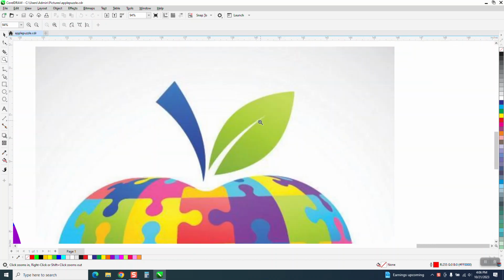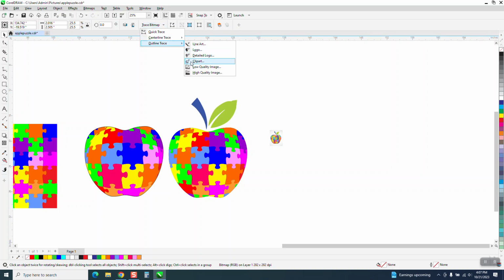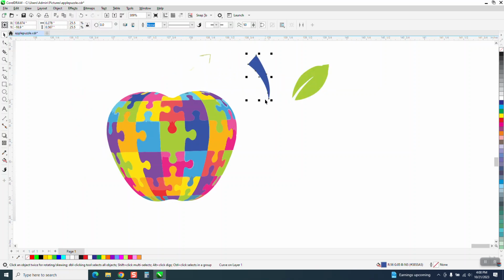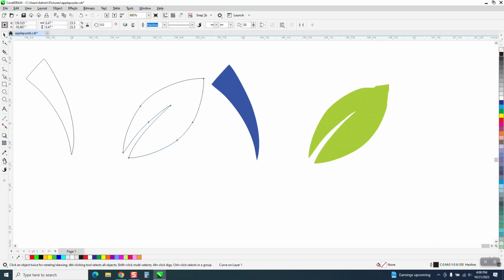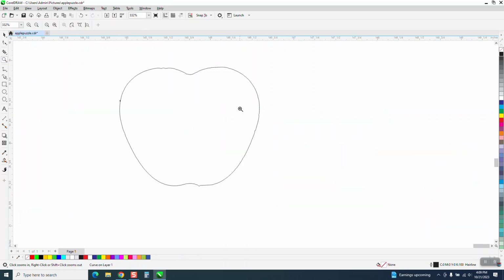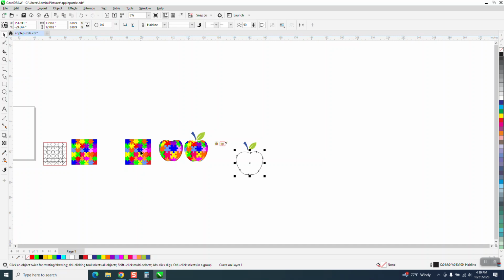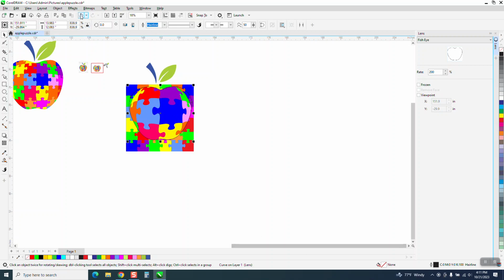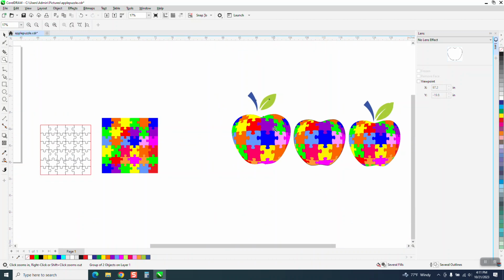CorelDraw Tips & Tricks Apple Puzzle Part 1